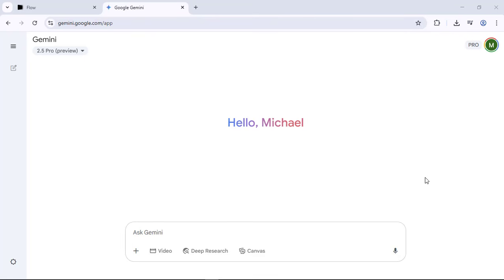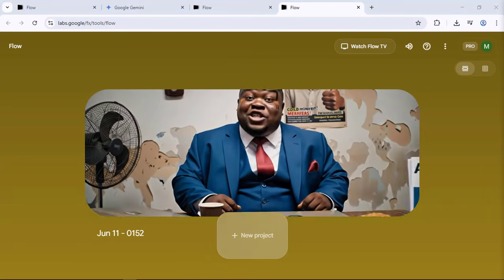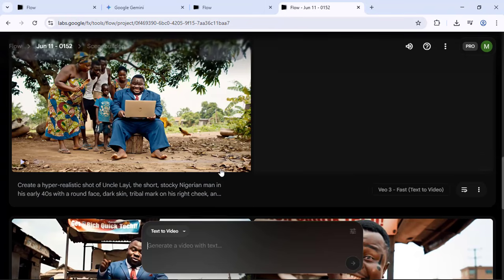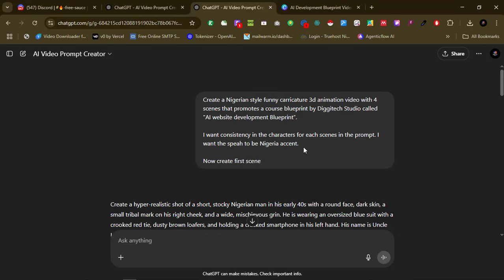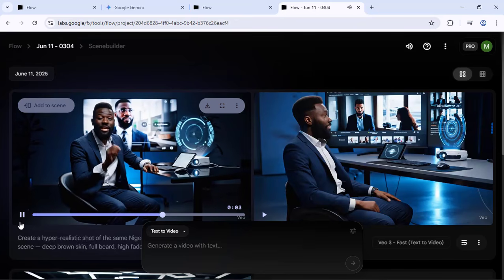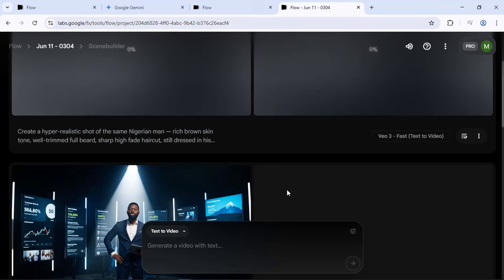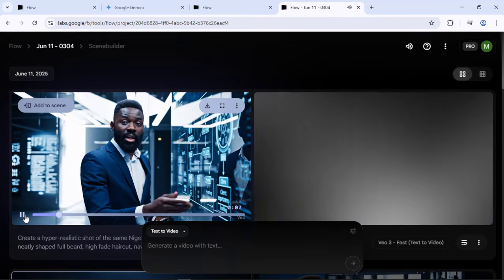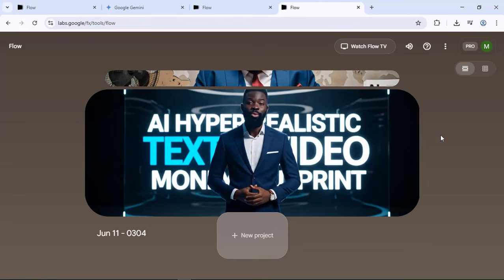LATEST VEO3 VIDEO CONSISTENCY METHOD 🤯🤯 (BEST METHOD)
Get mind-blowing consistency in your VEO3 videos! 🤯 Learn the exact method I use to make every shot look perfect. You won't want to miss this!